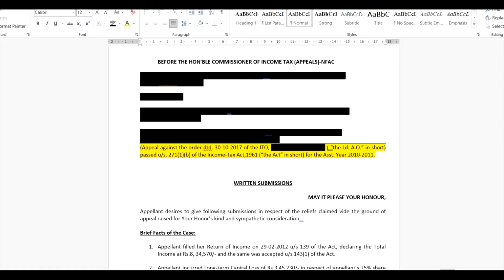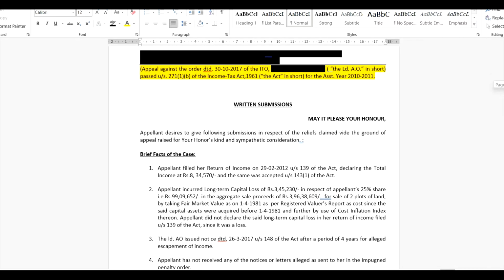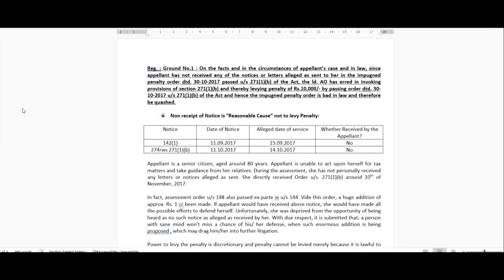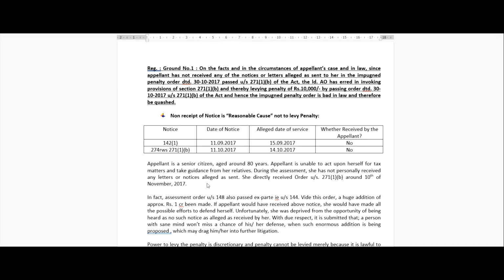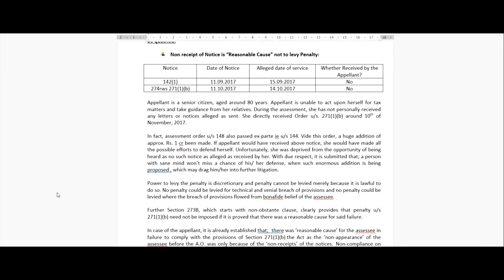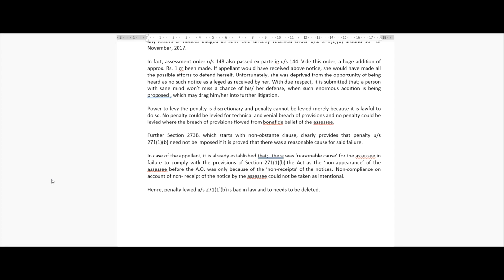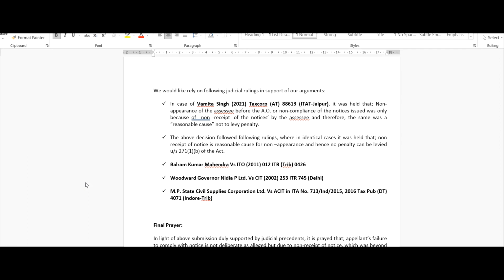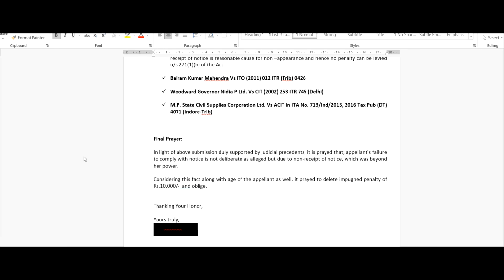HOW TO DRAFT APPEAL SUBMISSION BEFORE CIT-A IN CASE OF PENALTY ORDER?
Hi, myself Madhvi , a practicing CA in area of Direct Tax Litigation , Compliance and Advisory.

In this video, I am discussing how to draft appeal submission before the CIT-A-Faceless against Penalty Order u/s 271(1)(b), Hope it will hlp!